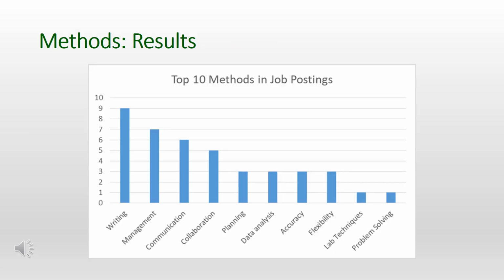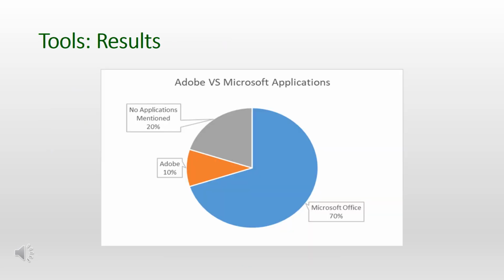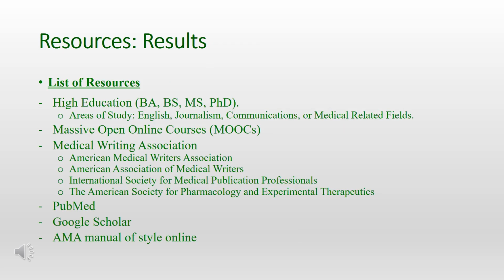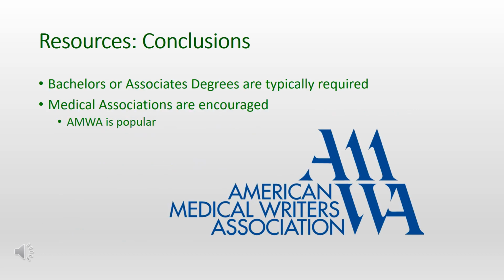Recommendations for Health Science Communicators